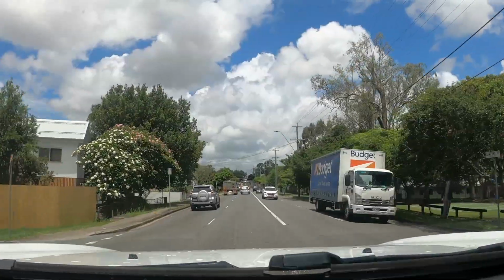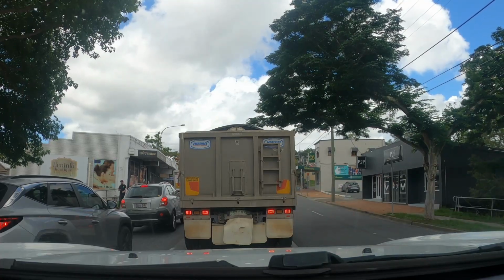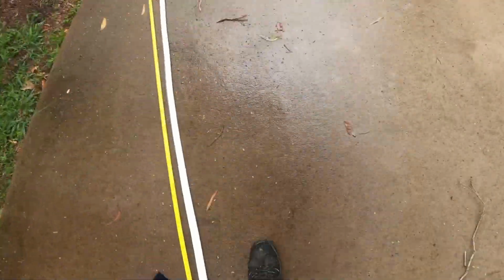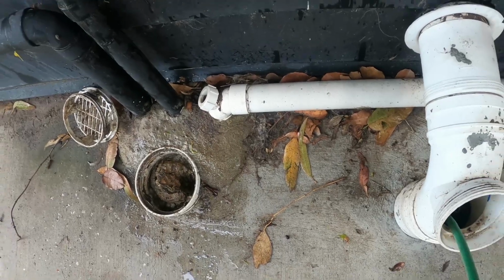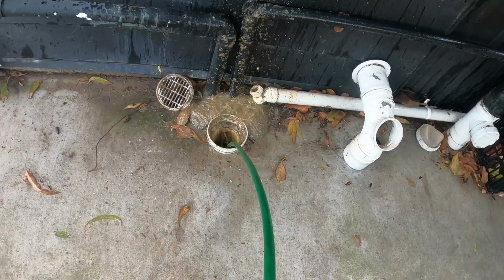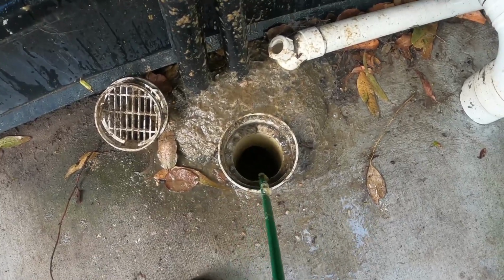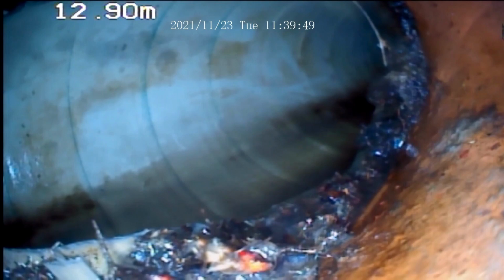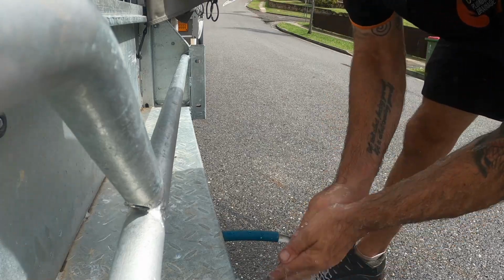Blocked Drain 162 - Satisfying Drain Unclog With A 4 inch Waffle Top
Blocked Sewer.